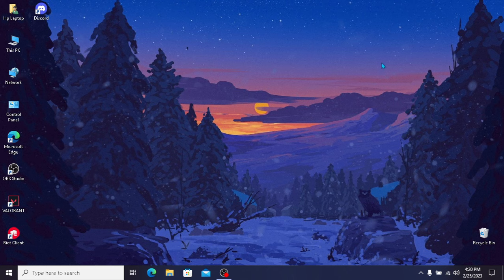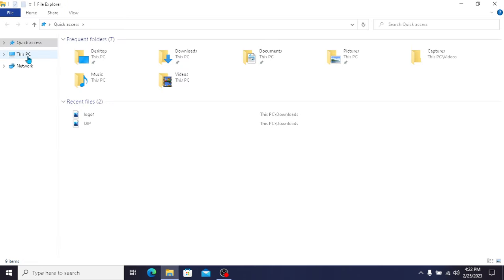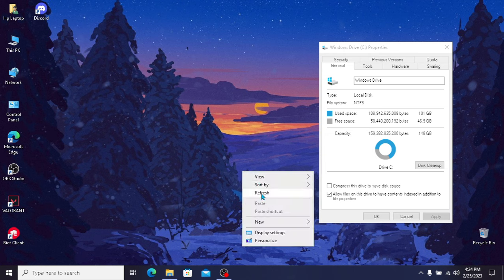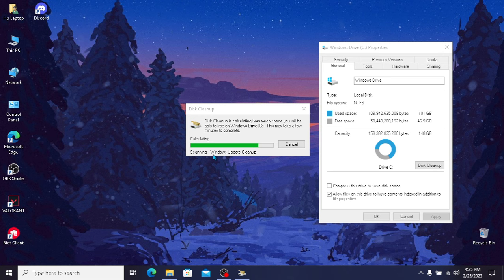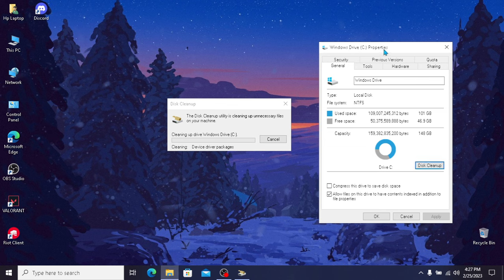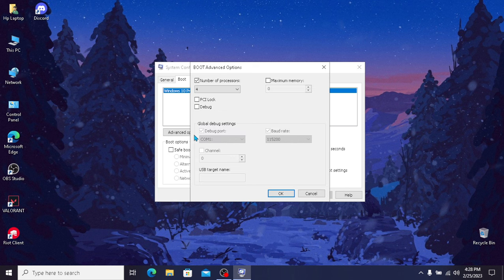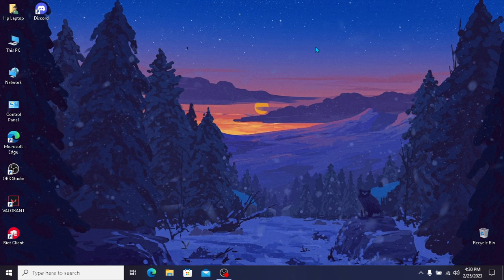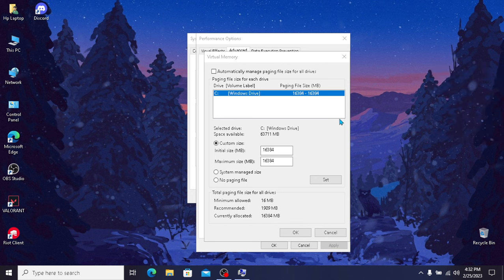Computer Speed Boost Up Karyn!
Want a Boost Up Computer Speed?
Follow The Video Steps!